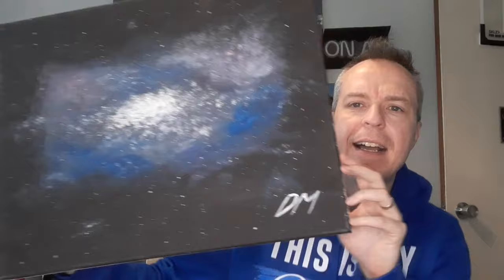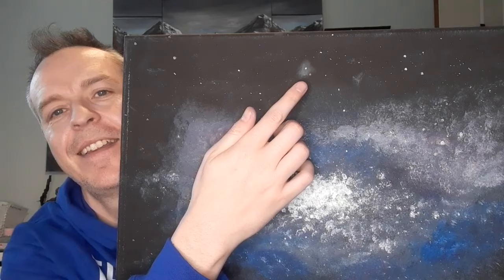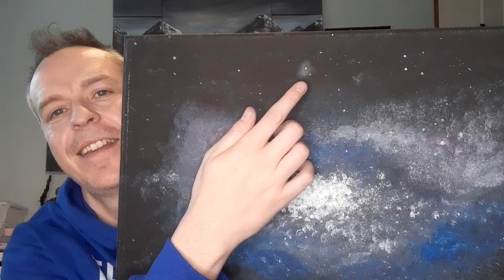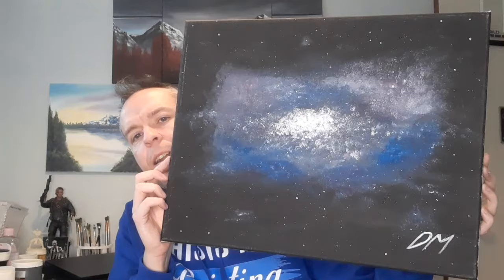Flashback Friday 6 - Space Painting - Beyond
I will be painting up to TEN of these paintings, each one slightly different and unique to the buyer.

My book Strong Like Mountain is now out in hardback and paperback...

Go Here and choose your FREE Art Print to become a Collector...
Get a free print, get invited to my exclusive Facebook Collectors group, access all the digital prints as the range expands in future, and also unlock 20% discount off all my artwork... including personalised commissions!

Photobox - turn photos into the most thoughtful gifts. The European market-leader in photo products - prints, canvases, calendars, mugs, phone cases and beautiful photo books...

Step One - coming soon

Meeden Art - Founded in 2015, MEEDEN has been providing high-quality art supplies to professionals, amateurs, and everyone in between for over 8 years. They are dedicated to being your first choice for art supplies.

Welcome to Flashback Friday. Where I look back at my past paintings and either improve them and try to find them new homes or re-paint them. This week I am painting over an old painting of space and offering ten unique paintings to the first ten people that order one

where you can support me and get your hands on all kinds of extras and goodies, as well as the print of your choice whenever you see one you like in future as many times as you want, for free as a thank you for supporting me!

My scenes are all about escapism and my scapes are all about endurance! Recreating your favourite movie scenes, Bob Ross/ Bill Alexander style landscapes, window paintings, and even designing/painting your own unique landscape that represents you, your family, friends and loved ones. Put simply, what I do is... Art With Heart.

If you are buying artist materials, or tooling up ready to learn how to paint in my painting lessons... be sure to buy them from here as they are cheap, easy to use, and effective...

Check out my work in various different forms and formats below...

- all my scape work is on sale here

- all my scene work is on sale here

- follow my work on Facebook

- follow my work on Instagram

- support me & get exclusive benefits including your choice of prints sent to you every other month and now includes help for artists and access to full online art courses for Higher Tiers!

- unique metal plate prints of a selection of my work

Special thanks to Photobox, the best in the business, who have helped me make prints of my artwork from the very beginning